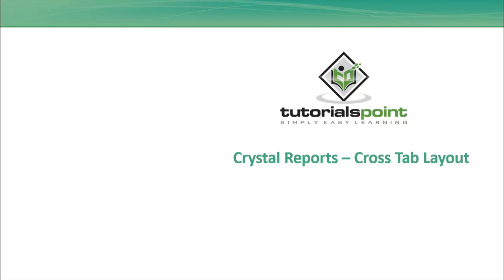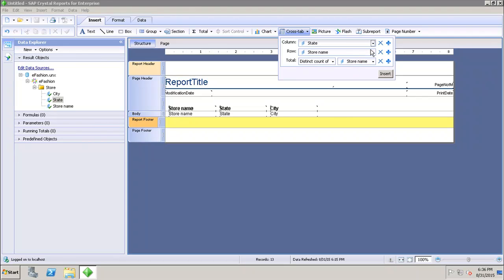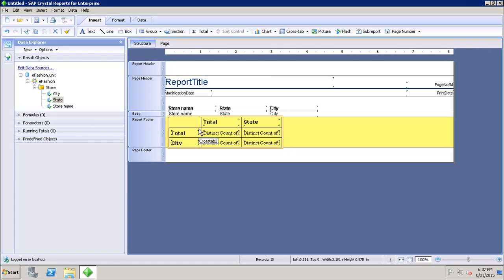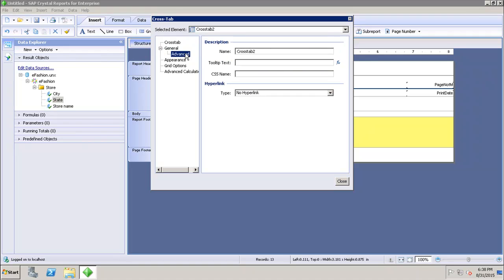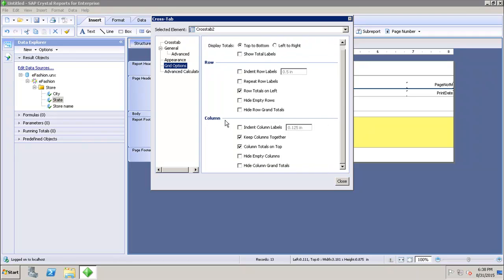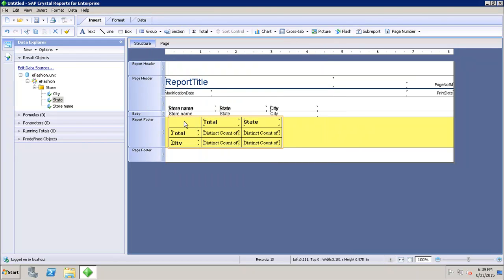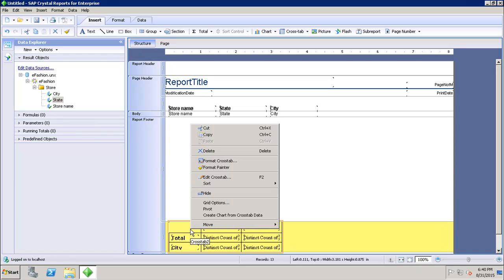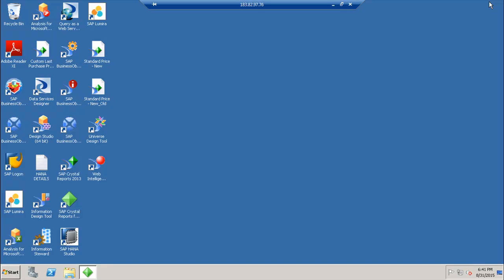SAP Crystal Reports - Cross Tab Layout